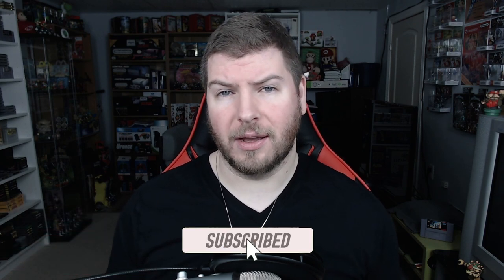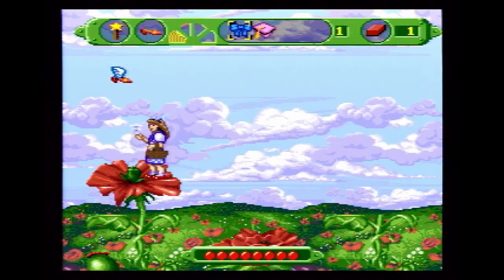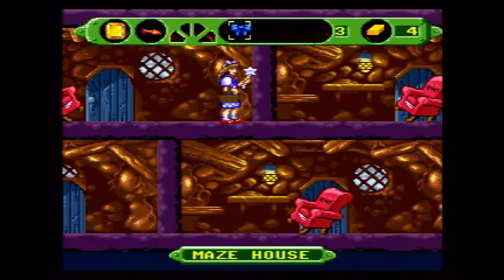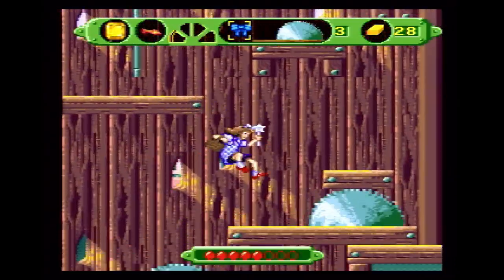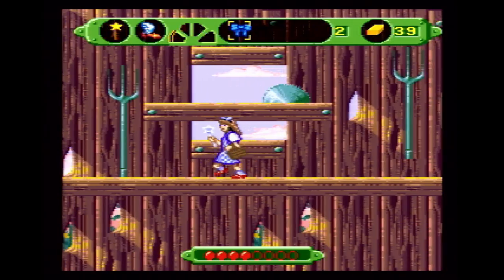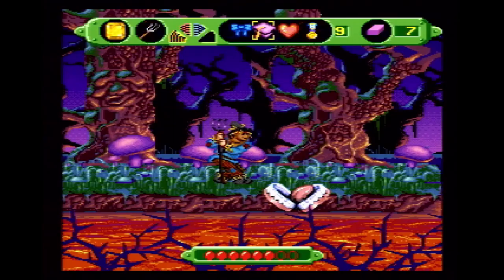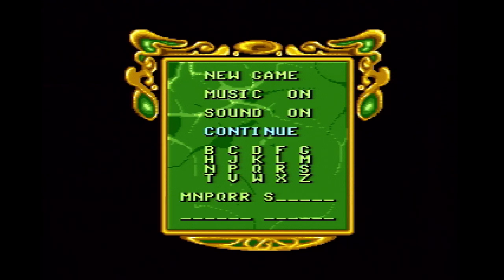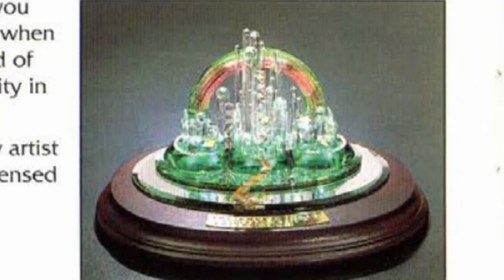The Wizard of Oz [SNES] Review - RonMan Gaming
Let's travel to the land of Oz...then quickly travel back to wherever we came from...